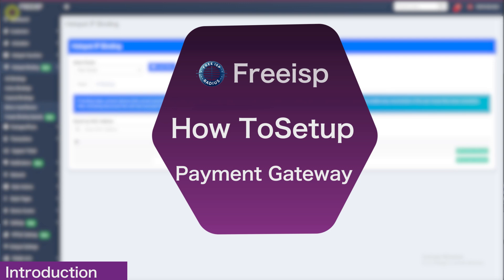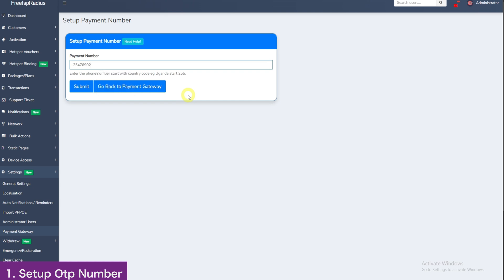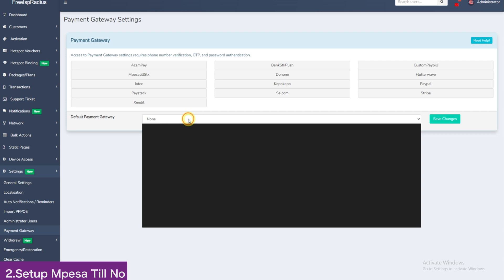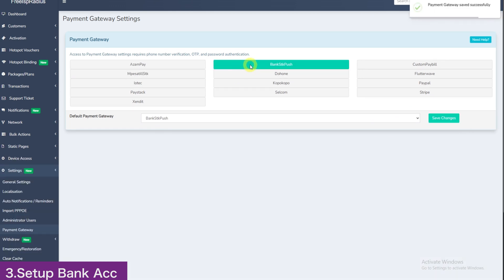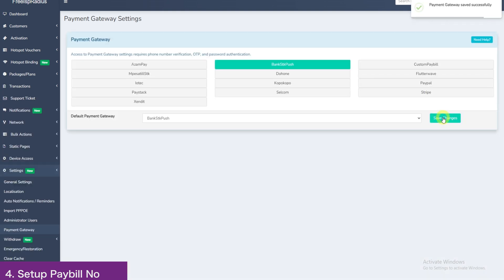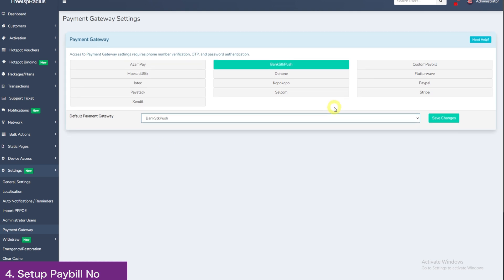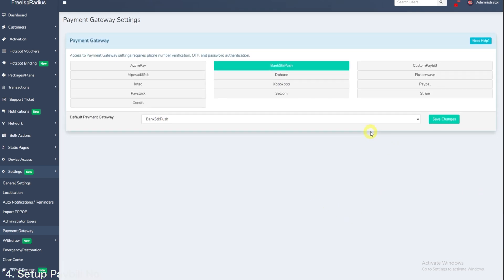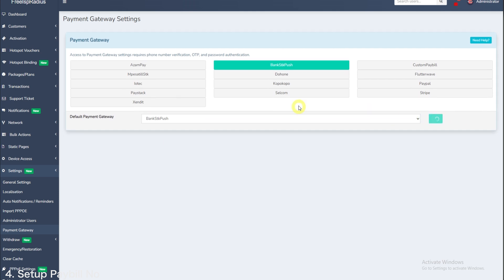How To Setup Payment Gateway-Hotspot Billing Software-FreeIspRadius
In this tutorial, I’ll walk you step by step through the process of setting up a payment gateway inside the software. Whether you are completely new or already familiar with online payments, this guide will help you understand everything you need to know to get your system connected and ready to accept transactions.

00:00 - Introduction
00:14 - Step 1:Setup Otp No
01:13 - Step 2: Setup Mpesa Till No
01:44 - Step 3: Setup Bank Acc No
02:11 - Step 4: Setup Paybill No